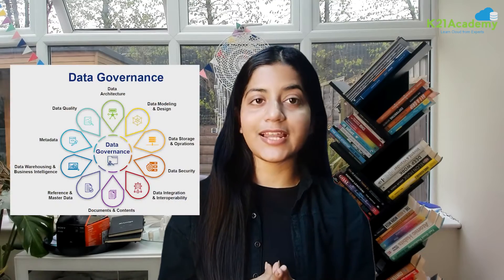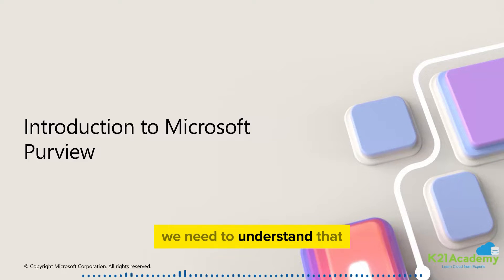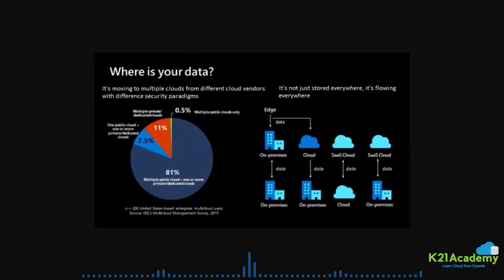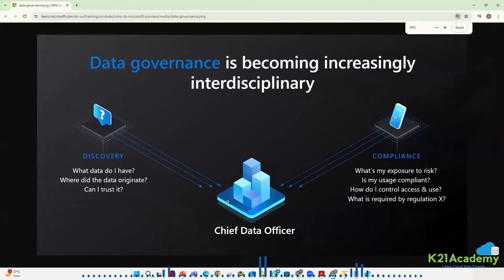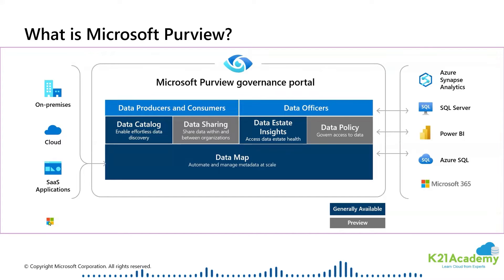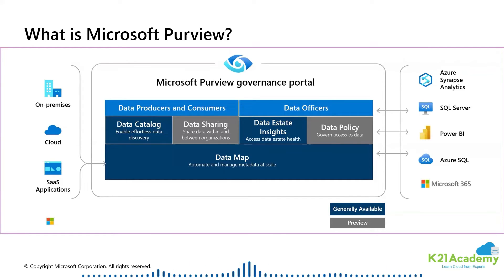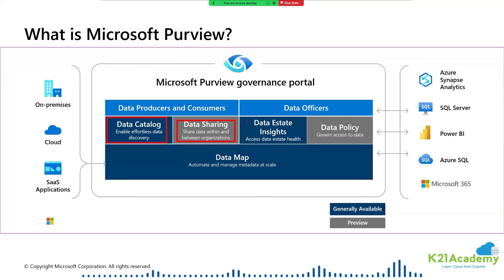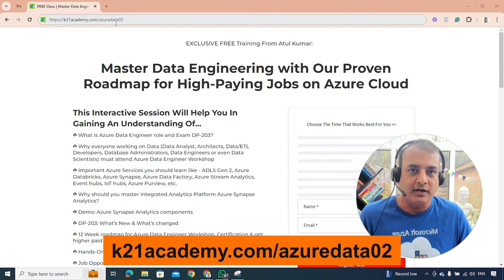Introduction To Microsoft Purview For Beginners || K21Academy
Ready to start your journey in Azure Data, take your first step with this free class

In today’s video, our expert instructor will delve into the topic of data governance, a crucial element in today's digital world. As data volumes explode and new data sources appear, the challenges of maintaining robust data governance have become increasingly complex. We'll explore everything from the types of data your organization uses to the intricacies of managing data across multiple cloud environments.

He will discuss Microsoft Purview, a comprehensive data governance service that simplifies management across on-premises, multi-cloud, and SaaS environments.

This video contains:
1. The key features of Microsoft Purview, including its data map and data catalouge.
2. How Purview enables users to discover, classify, and control data across various platforms.
3. The importance of data state insights for ensuring data quality and compliance.